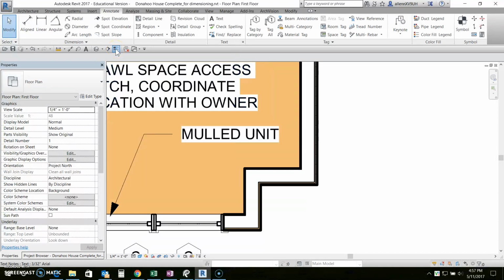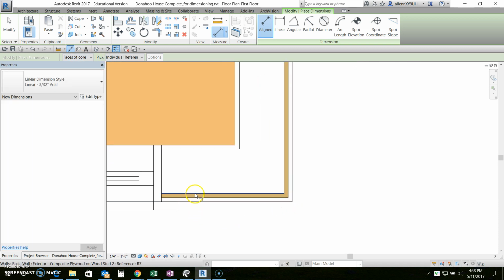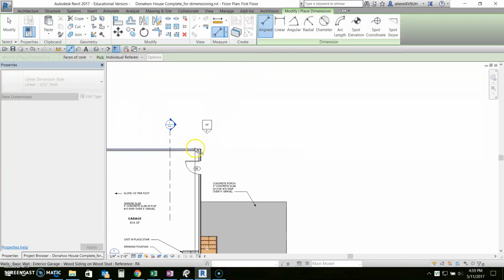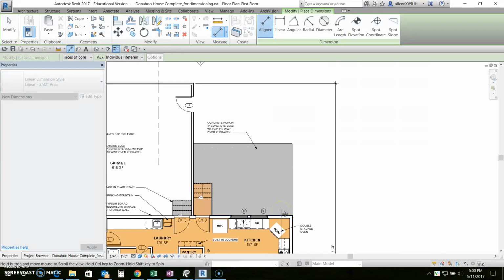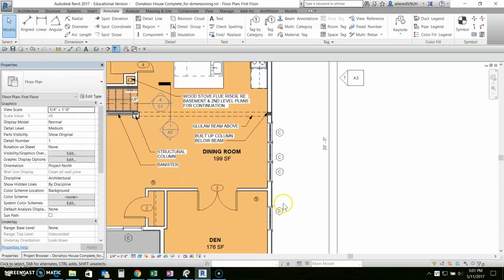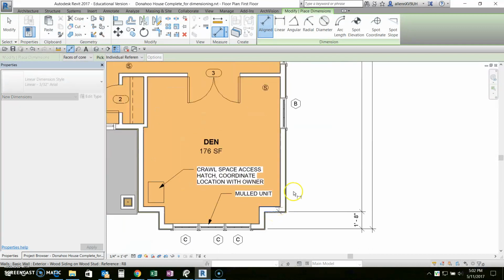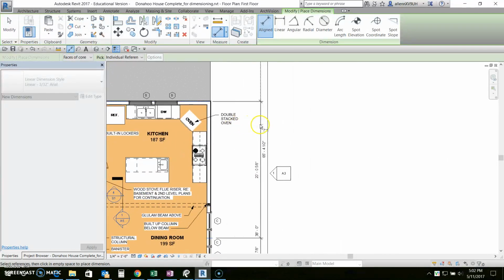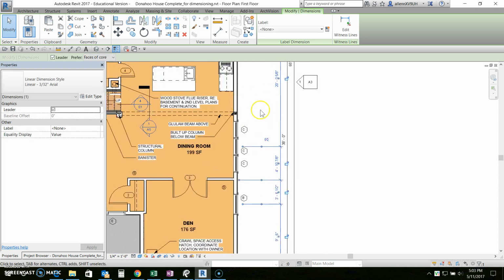Ext. Dimensions Part 1